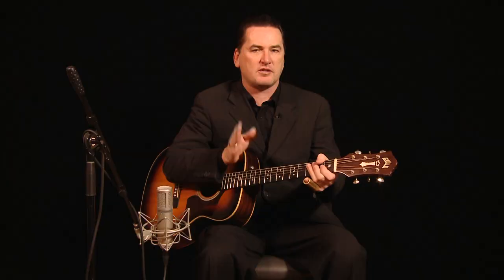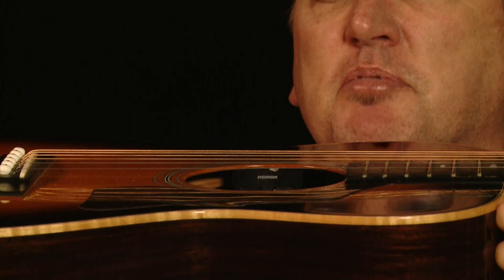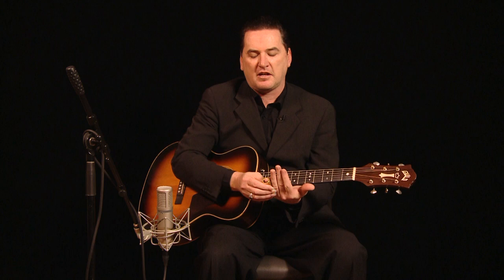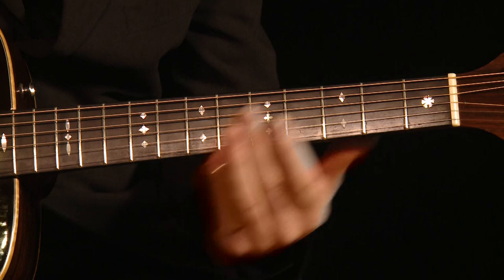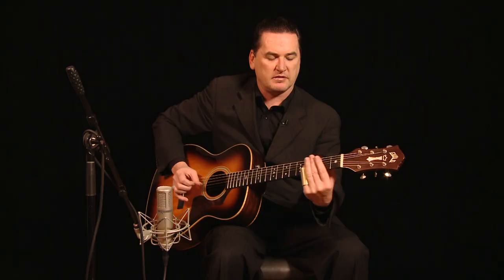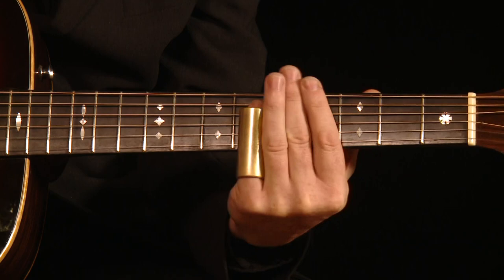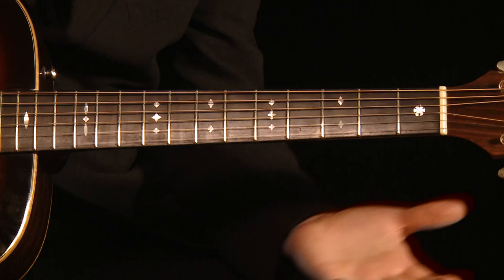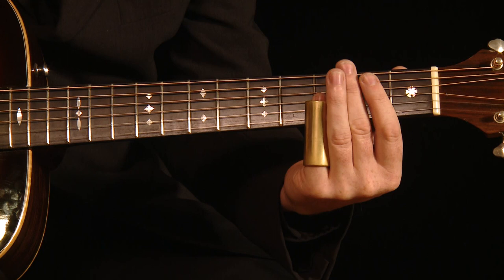Matt Dwyer - An introduction to Slide Guitar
In this video I'll show you all you need to to know to get started on slide guitar. From guitar set up and string gauge to playing techniques, its' all here. I'll be using open D tuning
D A D F# A D
Blues & Roots Guitar
If you can spare a few bucks,